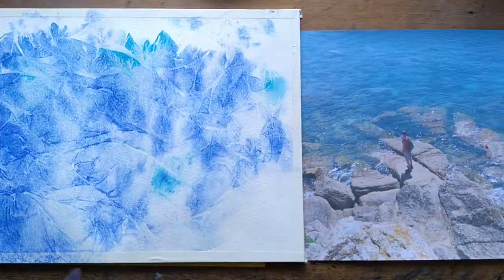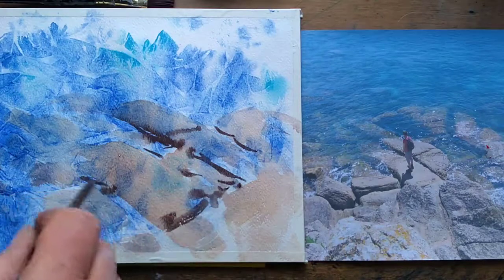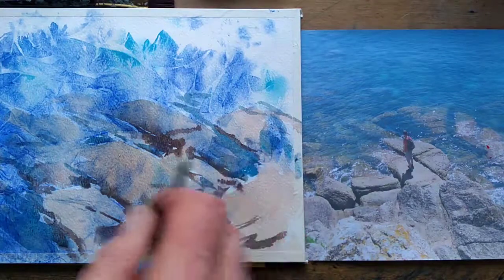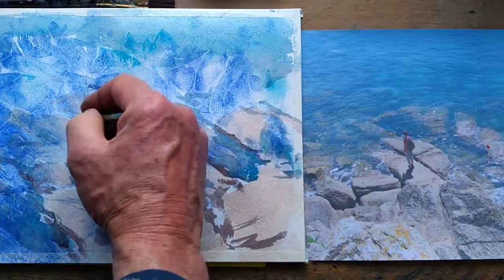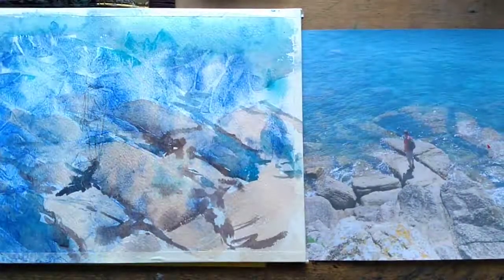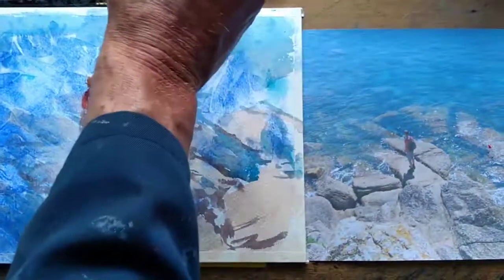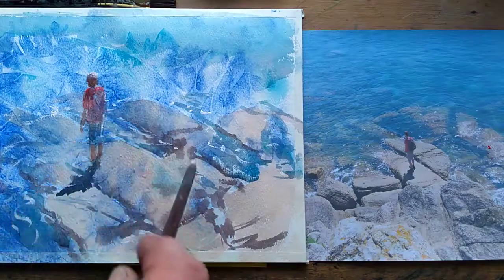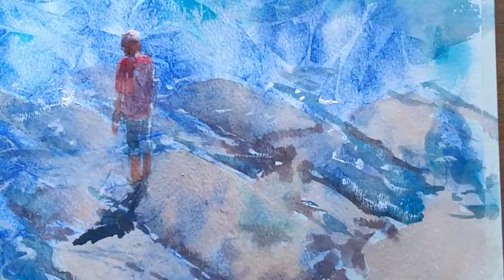Clingfilm On the Rocks Watercolour 2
Using random clingfilm patterns to evolve a seascape